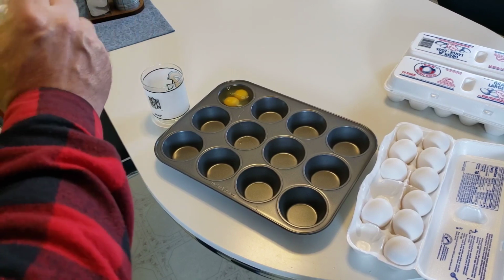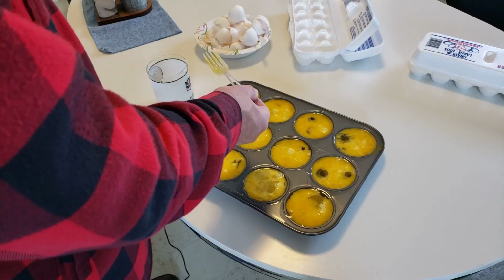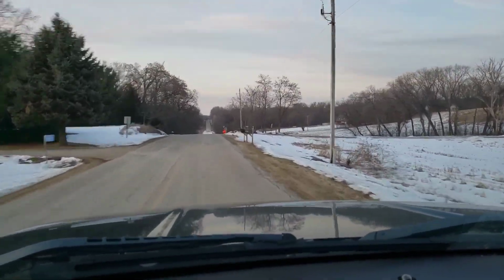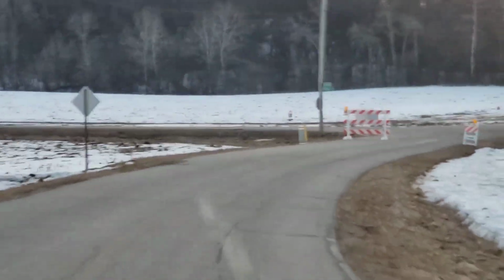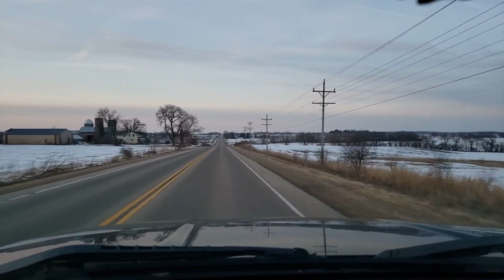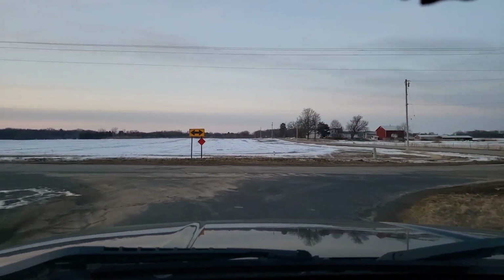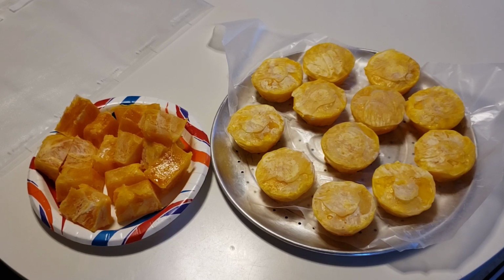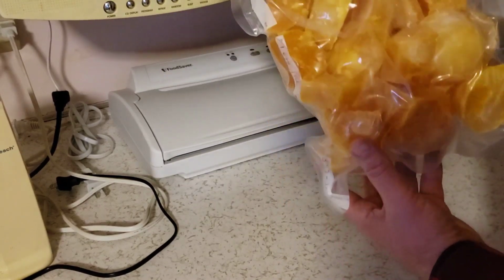Wisconsin Greg Freezing Eggs and a water run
Wisconsin Greg's showing how he's freezing eggs then goes to the Flowing Well to get some water.
Filmed March 1st and 2nd 2020

This video is for entertainment and just showing how Wisconsin Greg is doing stuff. Please do your research first before attempting anything Wisconsin Greg does.

Below is a link to my video about the Flowing Well from awhile ago please check it out.